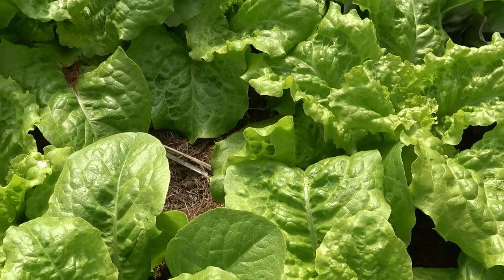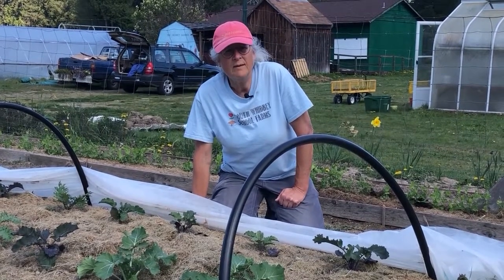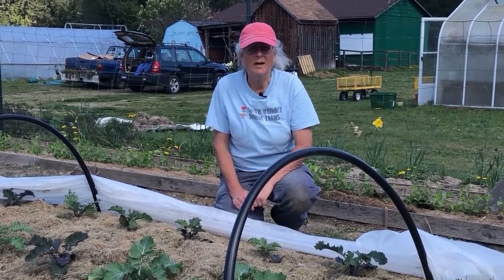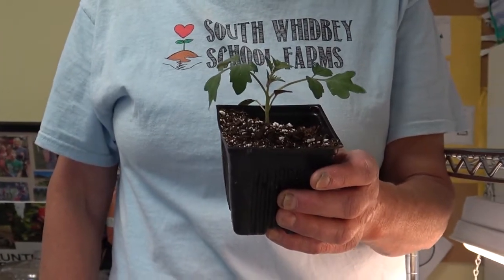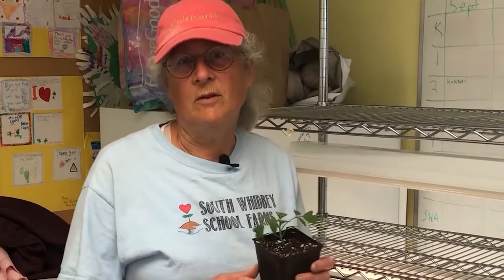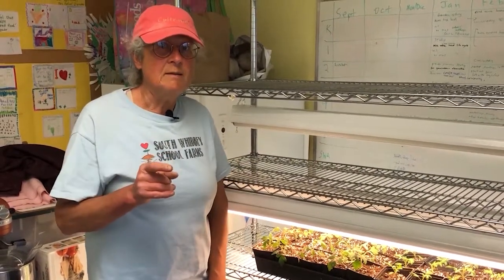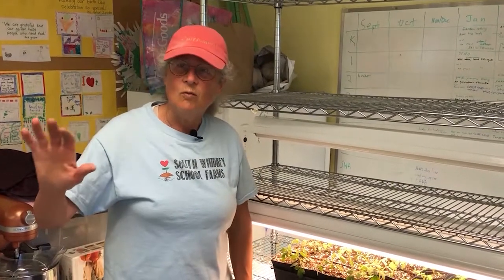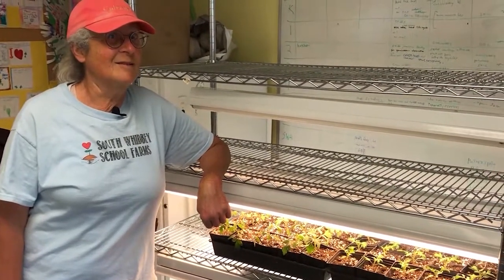Finding the best time to plant your starts